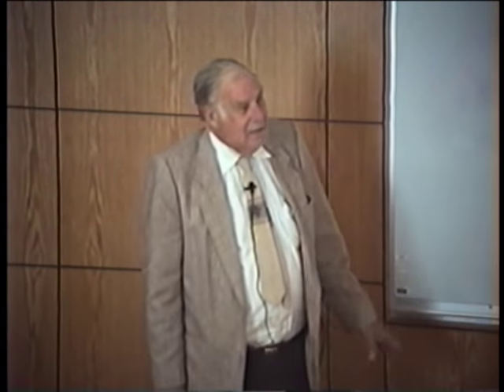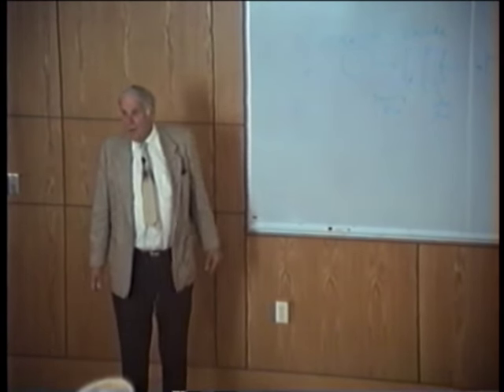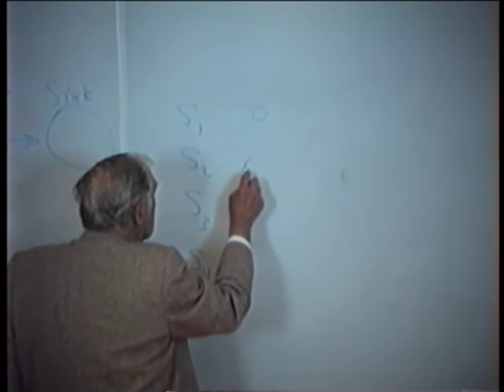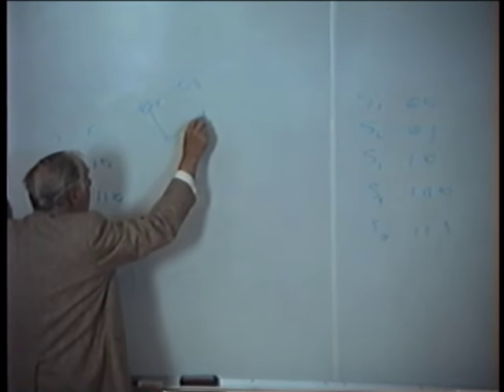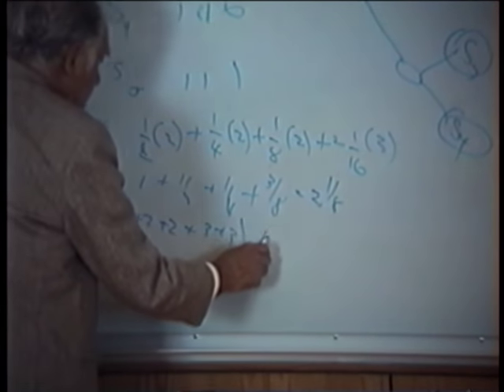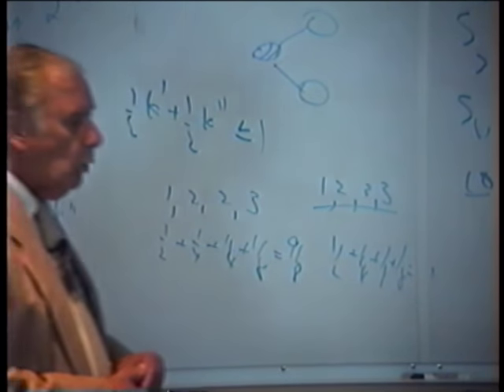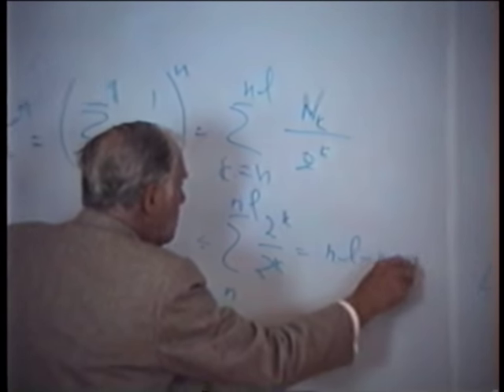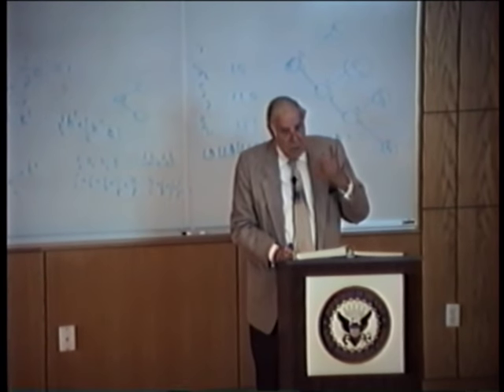10 Hamming, Learning to Learn: Coding Theory I, 18 April 1995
Having looked at computers and how they operate, we now turn to the problem of the representation of information - how do we represent the information we want to process. Recall that any meaning that a symbol may have depends on how it is processed; there is no inherent meaning to the bits that the machine uses. In the synthetic language mentioned in Lecture 4 on the history of software, the breaking up of the instructions was pretty much the same for every code instruction and this is true for most languages; the "meaning" of any instruction is defined by the corresponding subroutine.

00:00 Introduction
01:49 Source Illustration
07:05 Transmission through space and time are really the same kind of problem
08:09 Getting another bit or decimal digit is very expensive
08:40 What we are resorting to is coding theory to escape doing things right
09:00 symbols need not be the same length
15:03 Unique instantaneously decodable codes
15:49 Two Examples: 5 Symbols
21:28 Kraft at Bell labs
24:59 Exit symbol: When am I done?
26:50 How the unique decode-ability works in proof
32:17 Just because it satisfies the craft and equality does not mean it’s a uniquely decode-able instantaneous code.
33:26 Communication of symbols
34:38 Discussion of the next lectures
35:26 Information theory
40:38 We have never proved that arithmetic is consistent
41:11 Our words have variable meaning
43:31 Once you put something into words that is what you believe
48:51 End